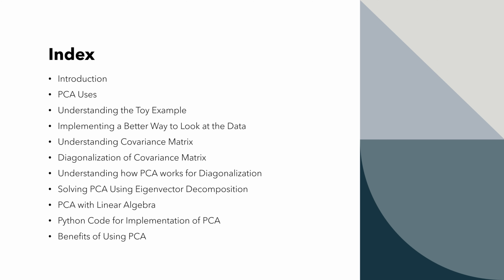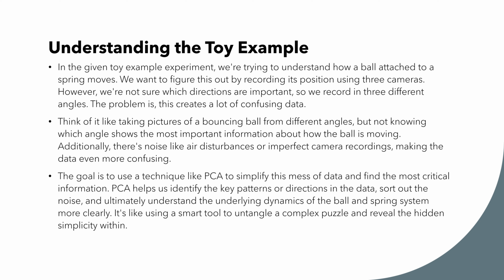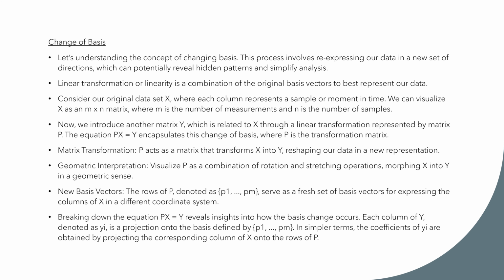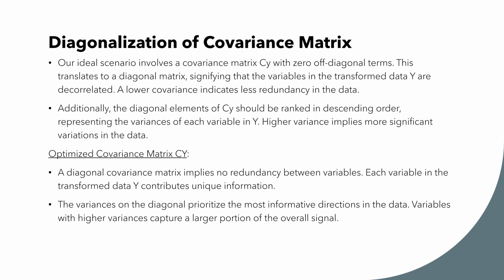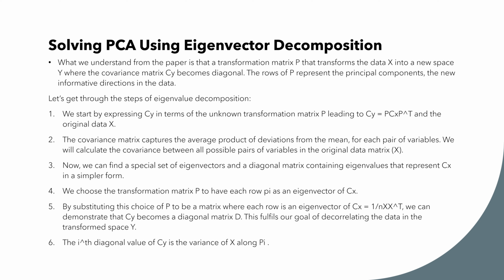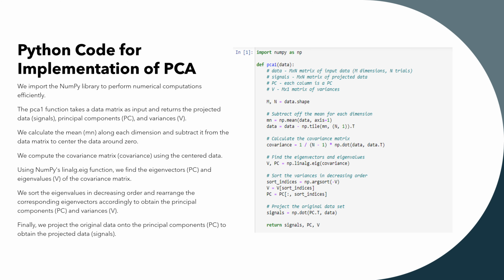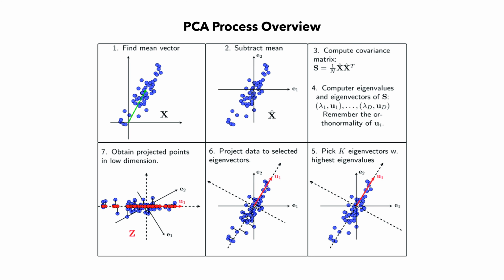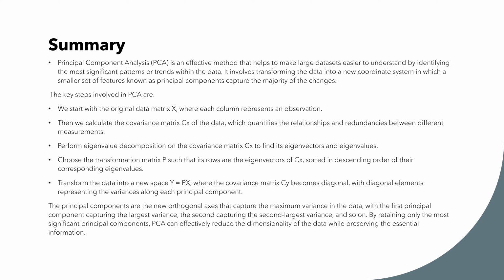DSCI-501-001 | PCA Final Presentation | Group 13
Team Members